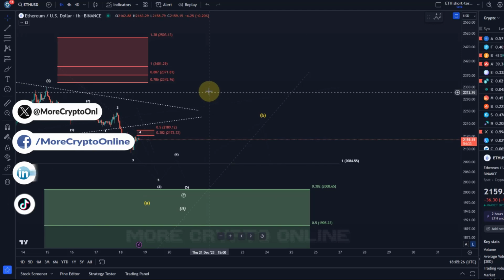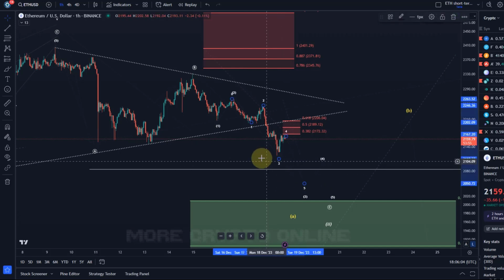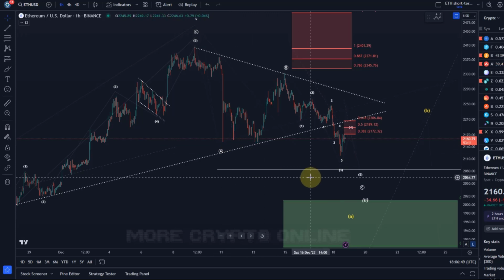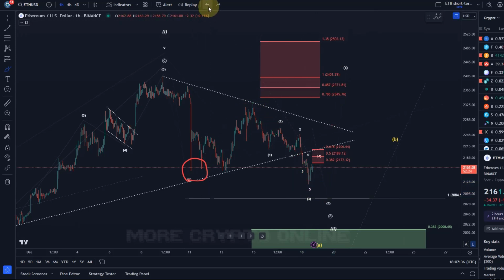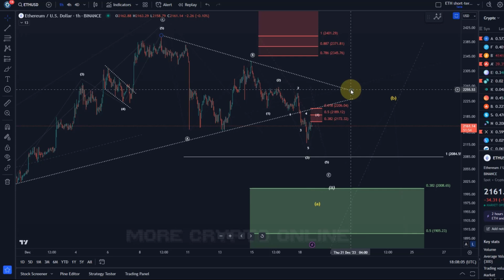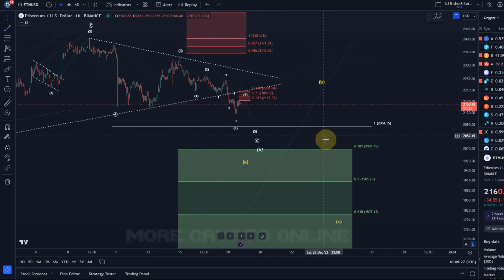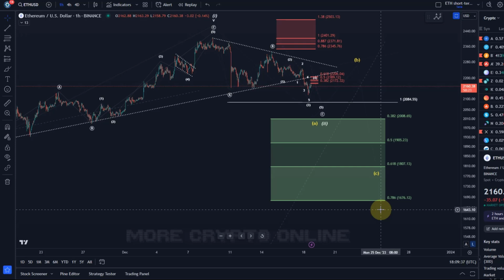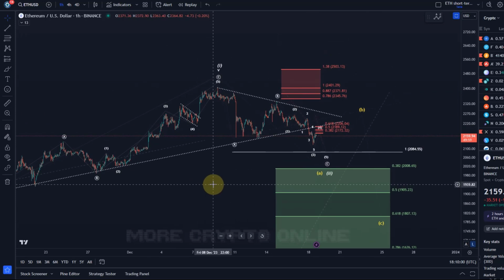Ethereum ETH Price News Today - Technical Analysis Update, Price Now! Elliott Wave Price Prediction!